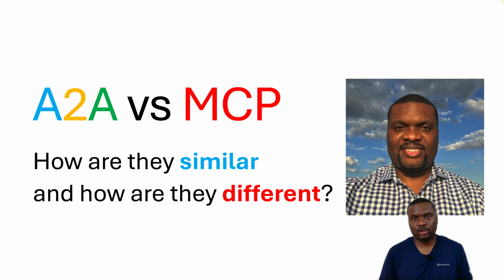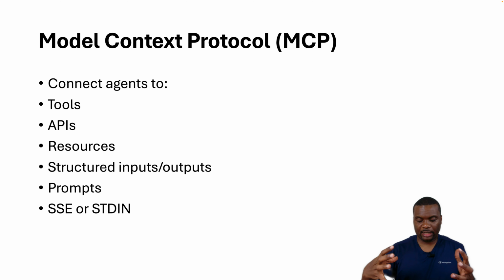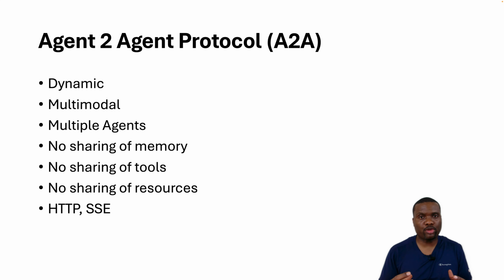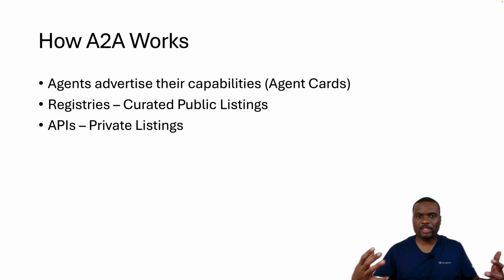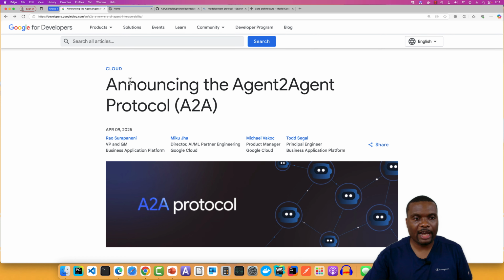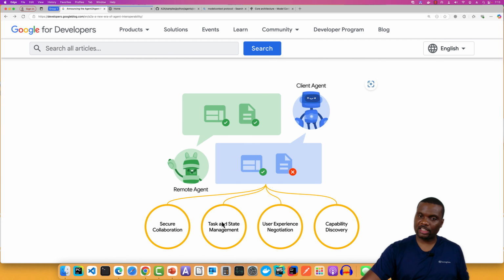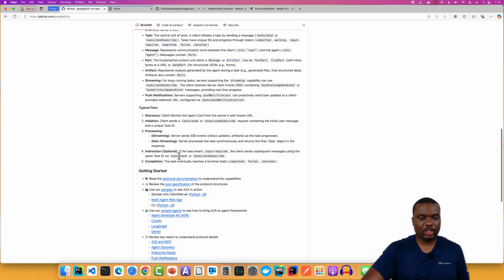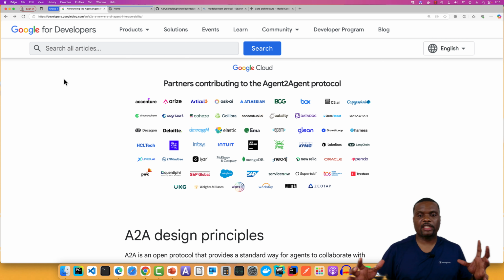A2A vs MCP - Explained with Real World Analogies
🔍 In this video discussion, we do a deep dive of the newly released Agent-to-Agent Protocol (A2A) and how it differs from the Model Context Protocol (MCP).

If you're designing AI applications using agentic architectures, understanding the distinction between these two protocols is essential.

🤖 What You'll Learn:
- What is Agent-to-Agent Protocol (A2A)?
- How A2A enables agent collaboration in complex AI systems
- How Model Context Protocol (MCP) provides access to tools, prompts, and resources
- Real-world analogy comparing A2A and MCP using a real estate construction scenario

🎯 Whether you're just getting started with AI agents or diving deep into multi-agent systems, this video offers a clear and simple breakdown of how these protocols support different parts of the agentic application workflow.